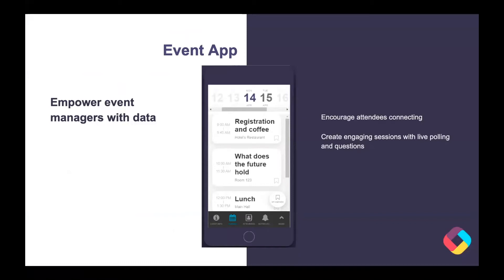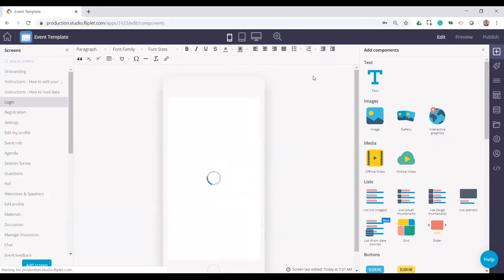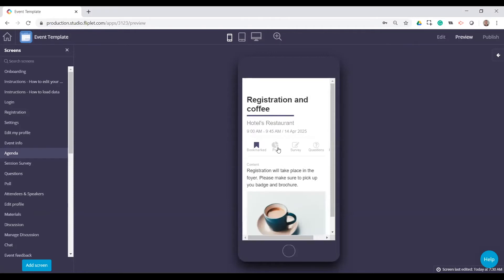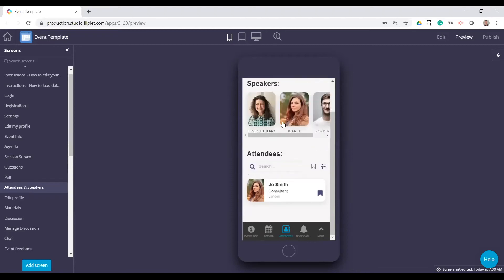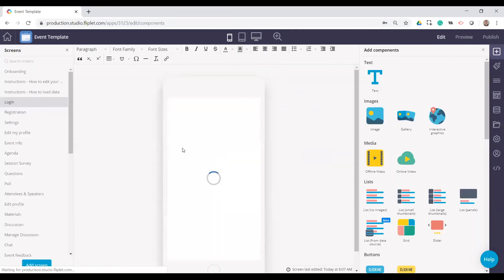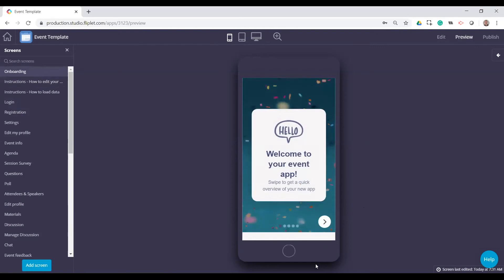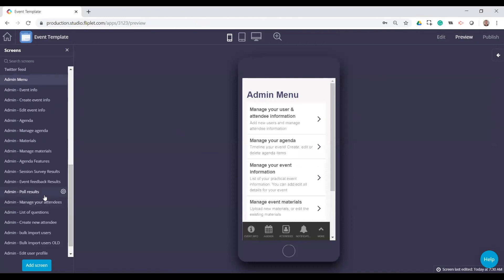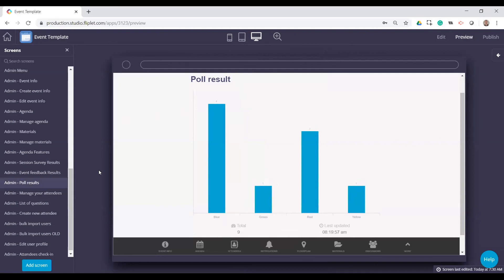Event App Template Overview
An overview of the key features in the Event App template from our webinar on templates.